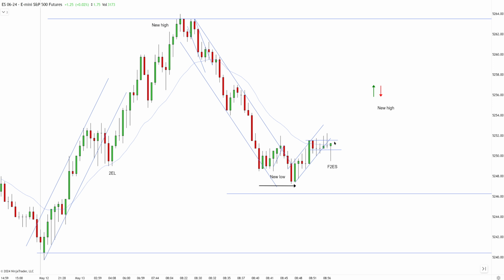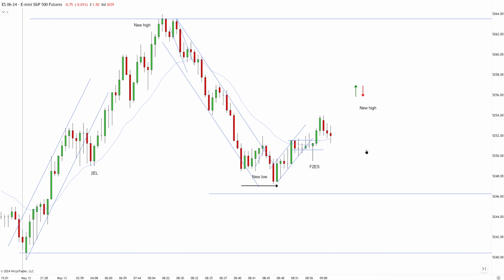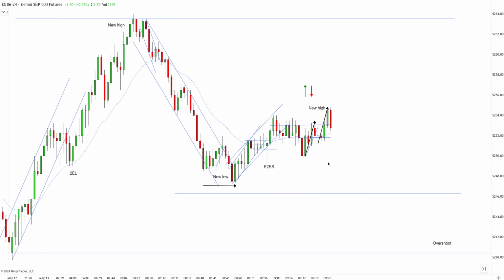Day Trading With Price Action - Scalping Mastery